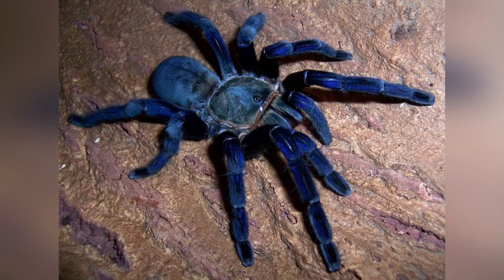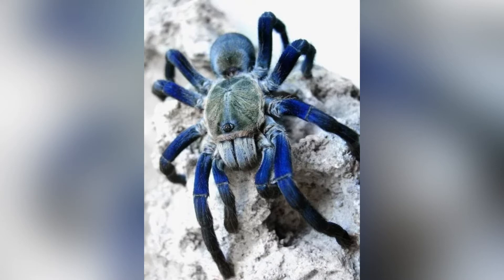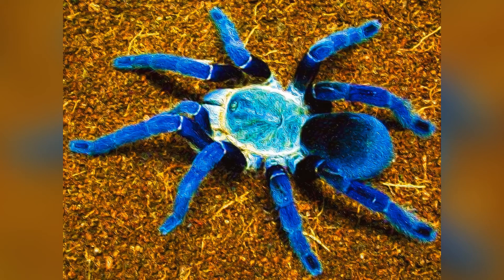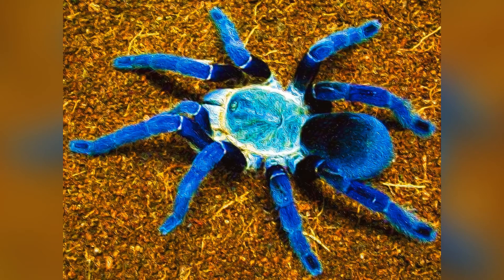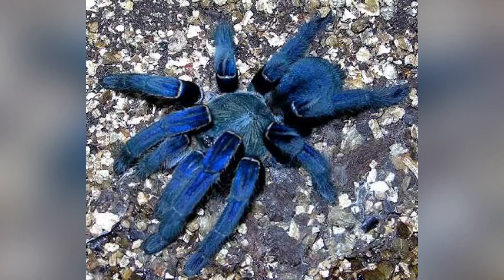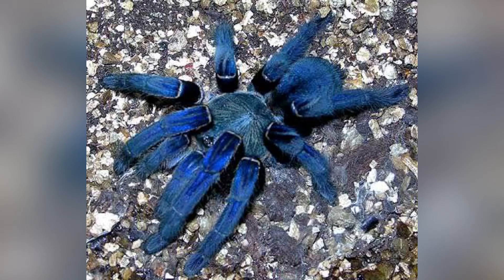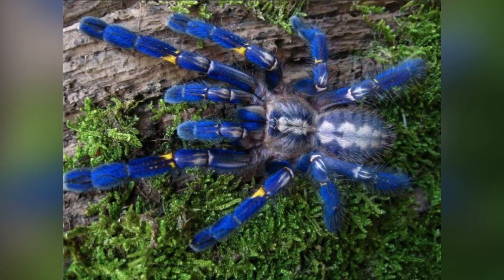SCP-548 ice spider